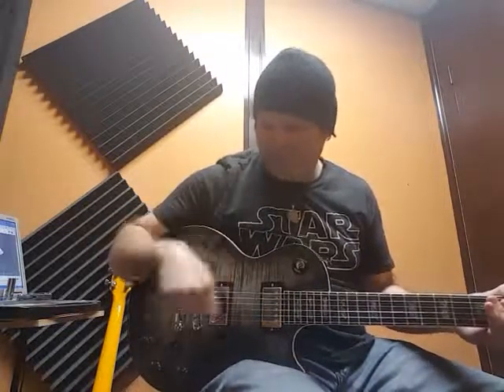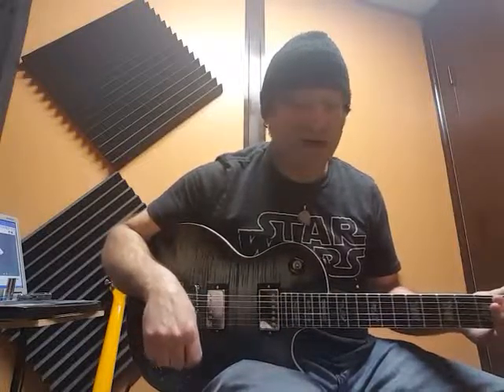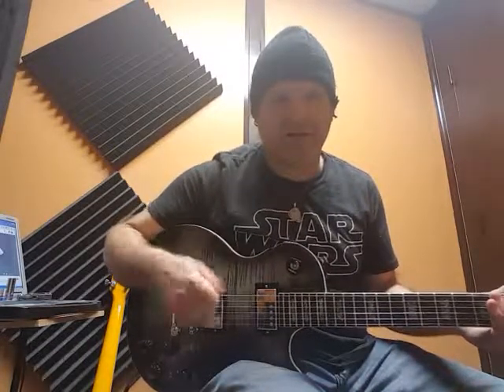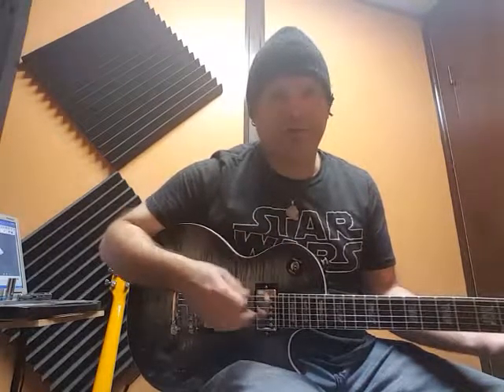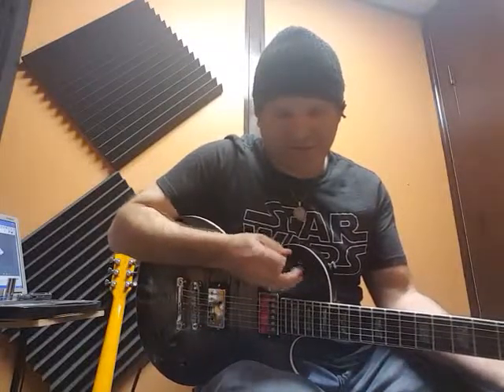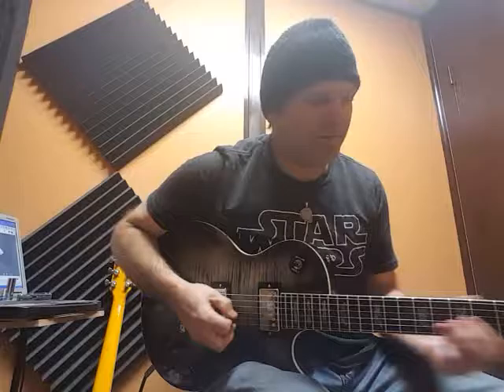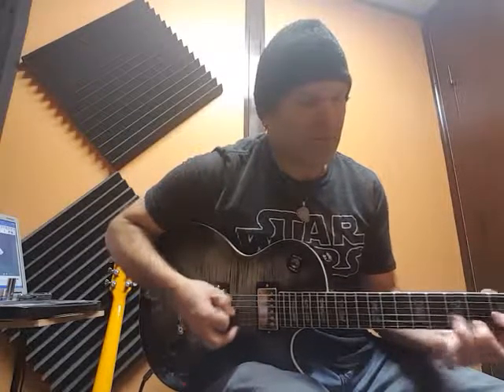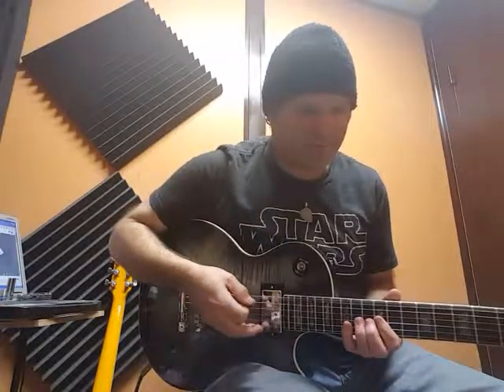Moxy Guitars FFML Video 2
Still running some tests on the FFML